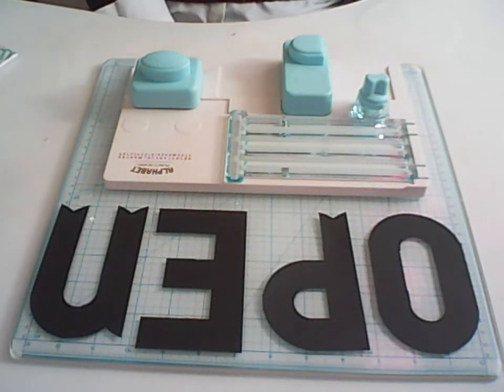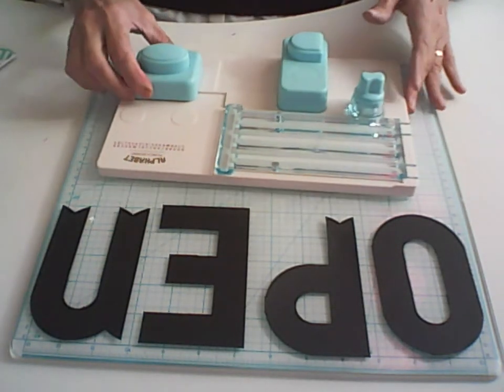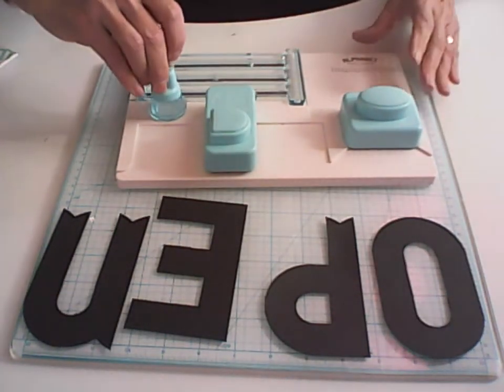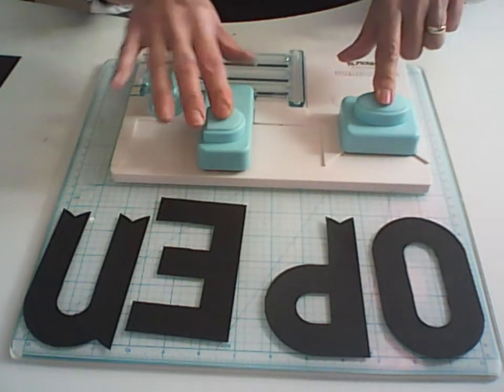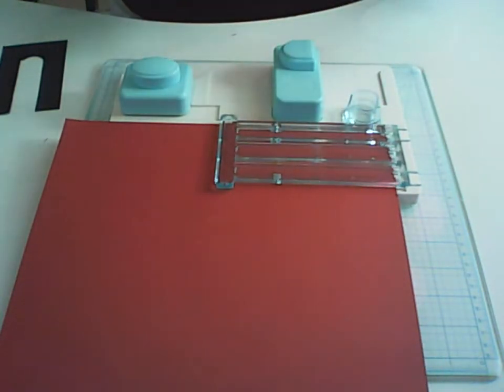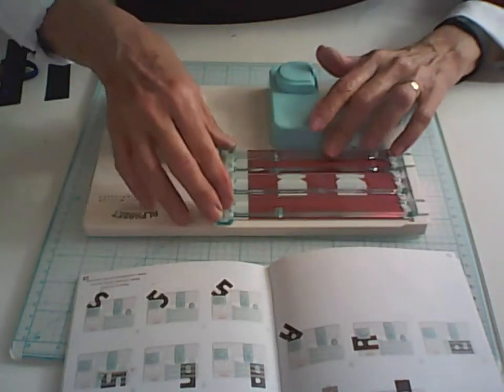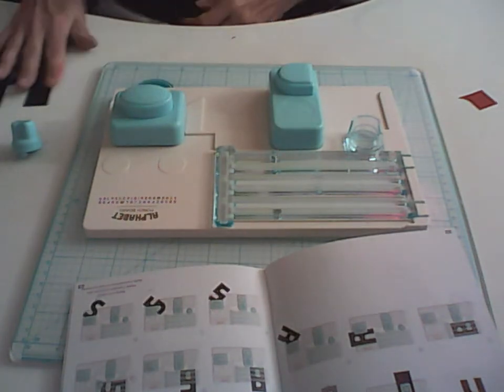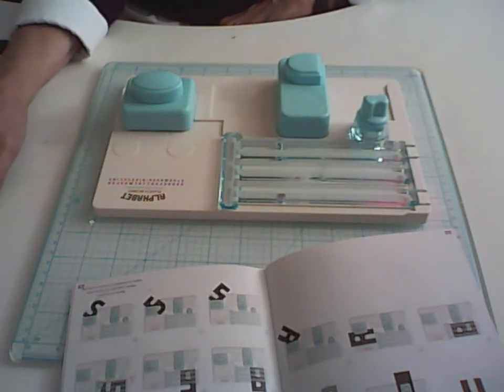Alphabet Punch Board Demonstration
Demonstration on the We R Memory Keepers Alphabet Punch Board.  Quick and easy way to make letters and numbers